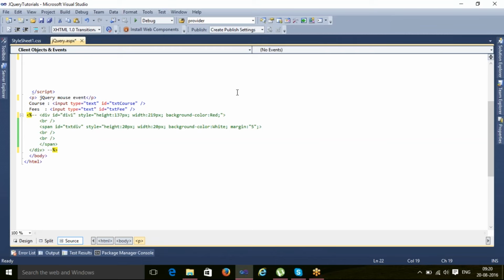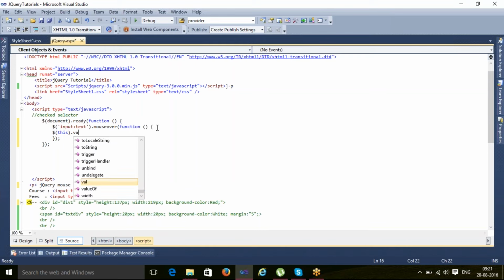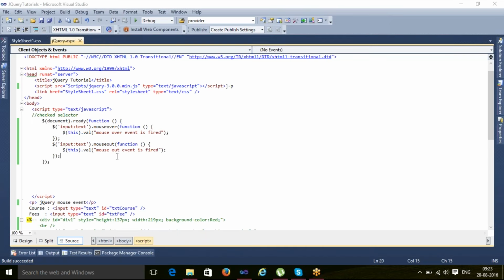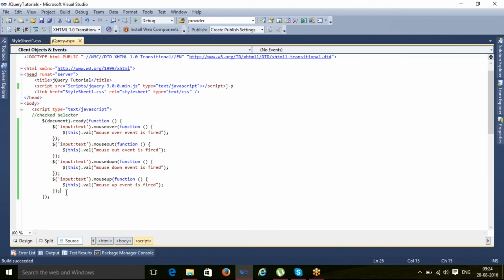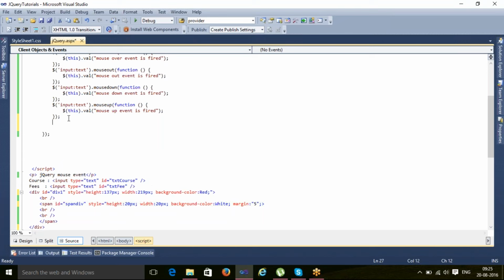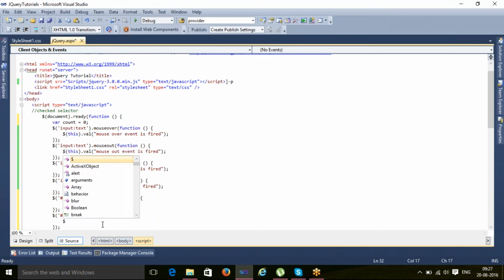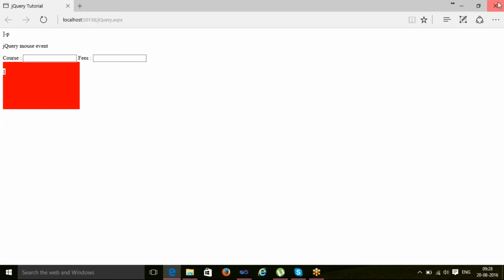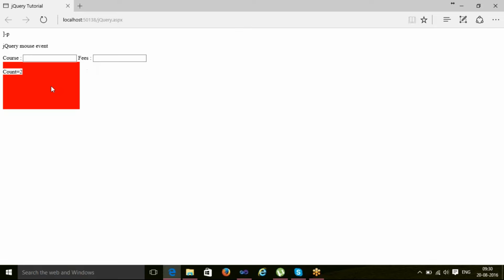Part 21 Jquery Tutorials mouse event